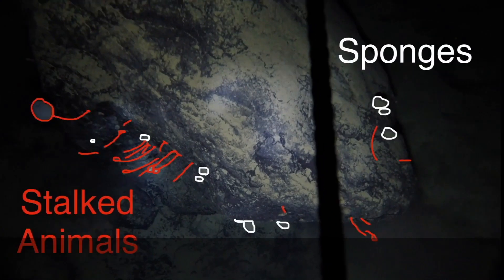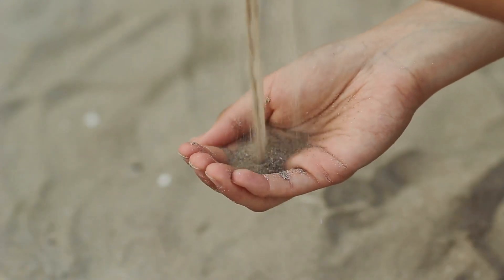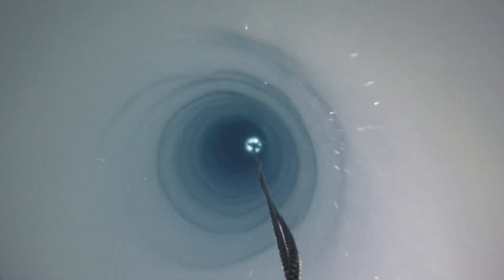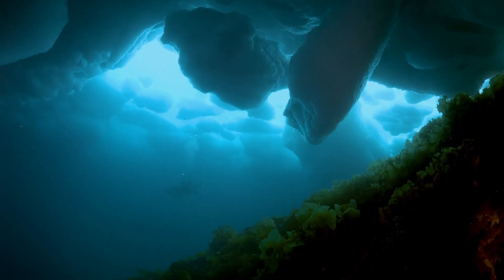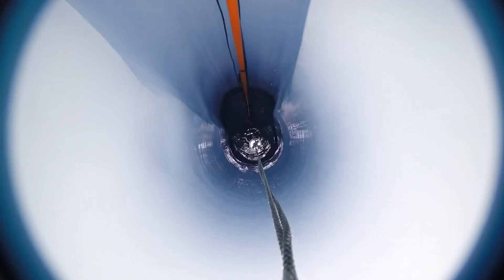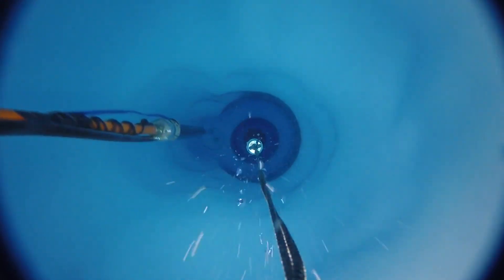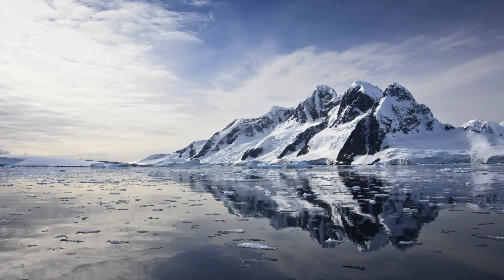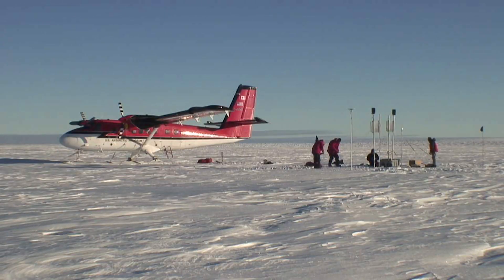Unexpected Discovery in Antarctica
A keen eye and a bit of luck help scientists find something deep in the ice

(Inside Science) -- The Antarctic is cold, windy, dry and roughly twice the size of Australia. The average annual temperature ranges from about 14 degrees Fahrenheit (minus 10 C) to minus 76 degrees Fahrenheit (minus 60 C). There are currently 70 permanent research stations scattered across the continent of Antarctica, giving researchers many opportunities for scientific discoveries. Huw Griffiths is a marine biogeographer who spotted something by pure luck when geologists who were drilling through ice about one-half mile thick hit a boulder and caught something unexpected on camera.